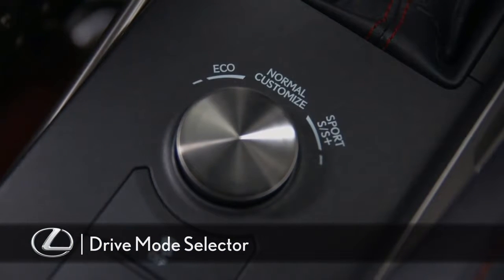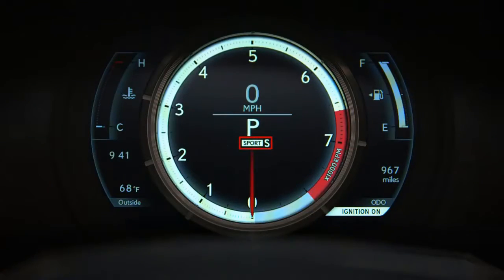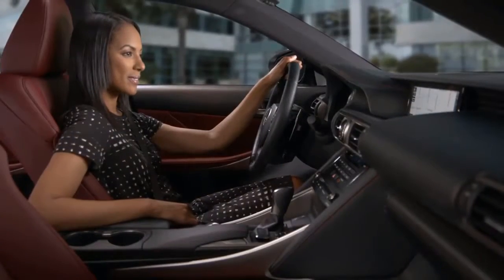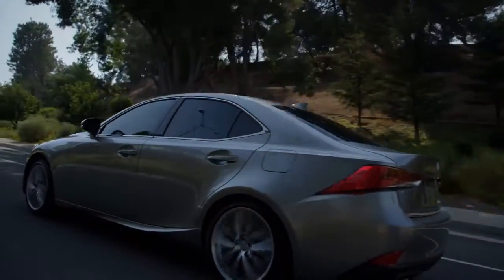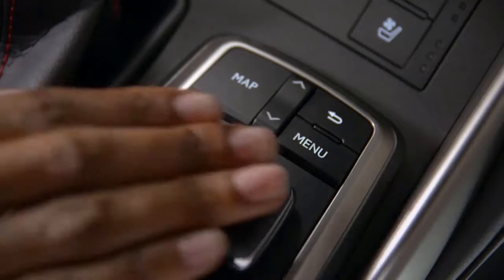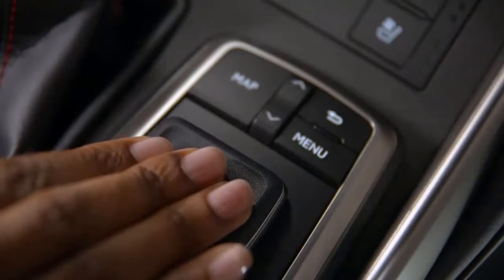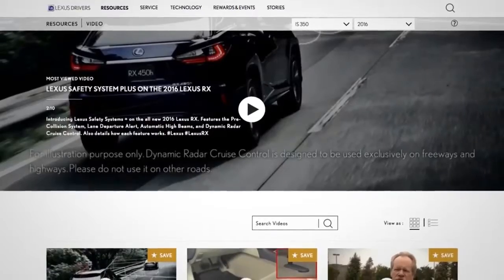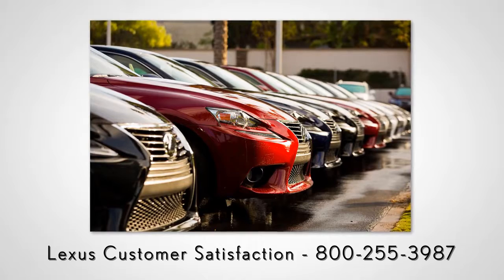Best Car 4You| DRIVE MODE SELECTOR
Learn how to operate the Drive Mode Select feature. Applicable on the 2017 Lexus ES, IS and other Lexus vehicles equipped with drive mode select and the CY15 media system.